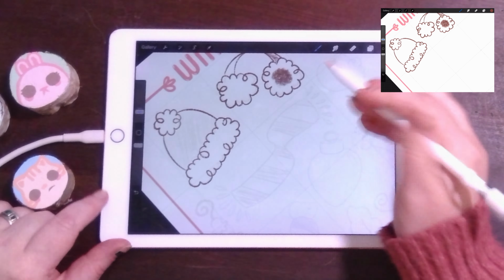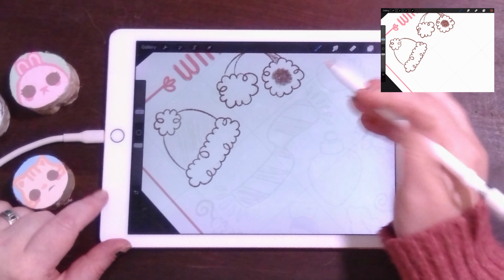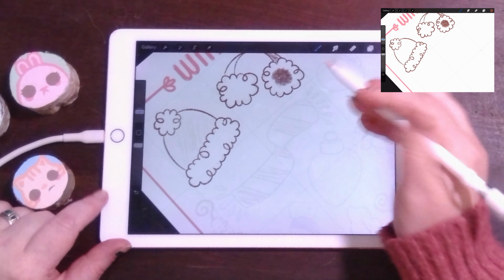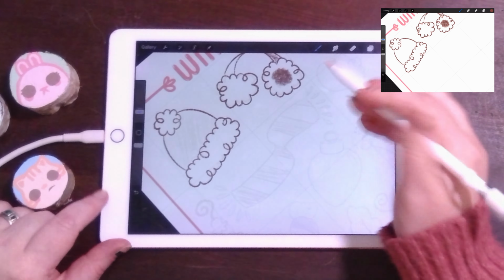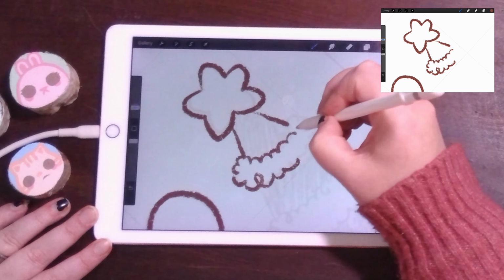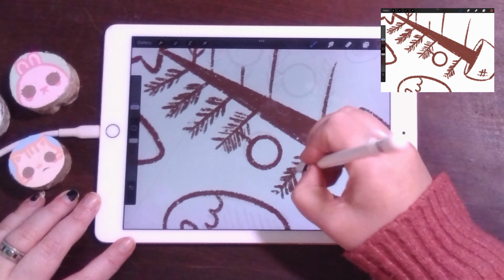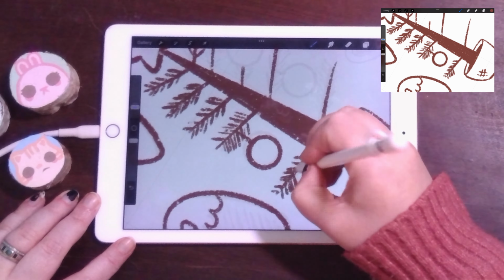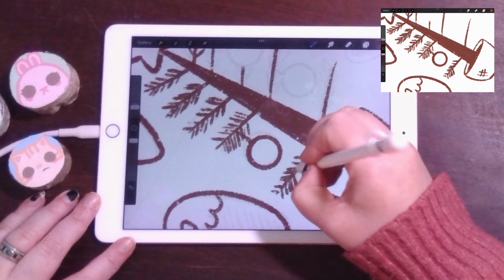Let's Draw Winter Doodles!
Hi Pinkee Pals!
We're drawing like crazy in today's video! And each doodle is all about winter or Christmas!

I use the dry ink and studio pen for most, if not all of my art! They are under the Inking category and are brushes that come with procreate!